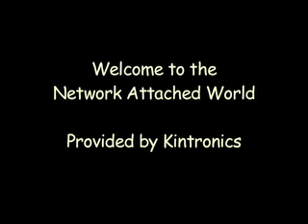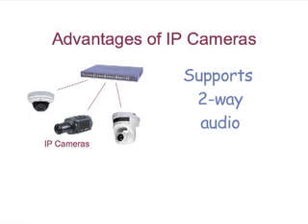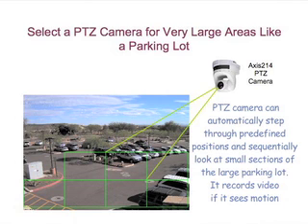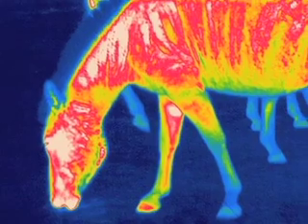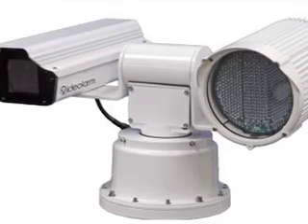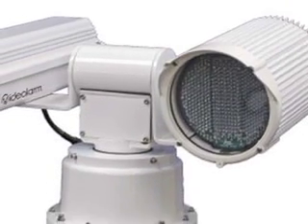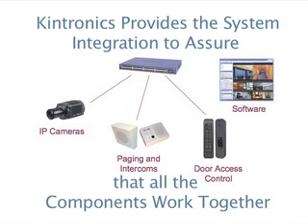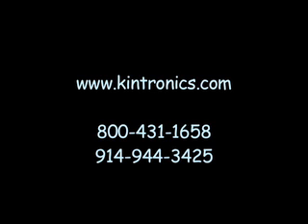IP Cameras for Cities.mov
IP Cameras are available for day and night applications. Special systems provide megapixel video, automatic pan tilt zoom patrol modes, and use specialized IR illumination. Thermal Imaging cameras allow you to see when there is no light at all.  These special cameras are excellent for city surveillance.